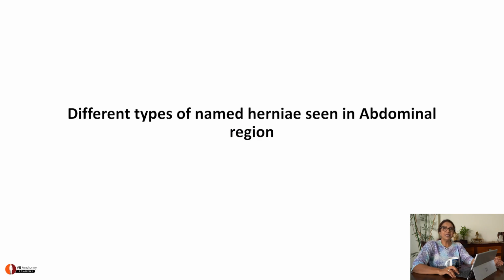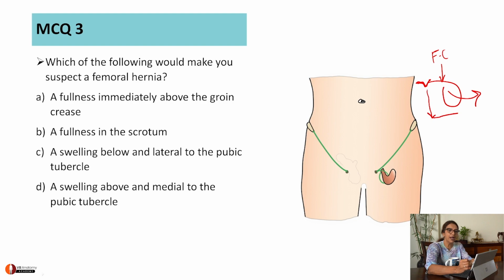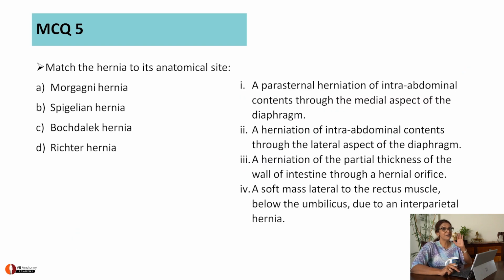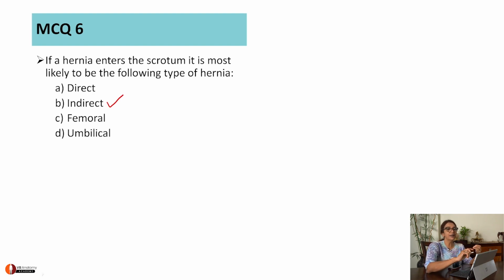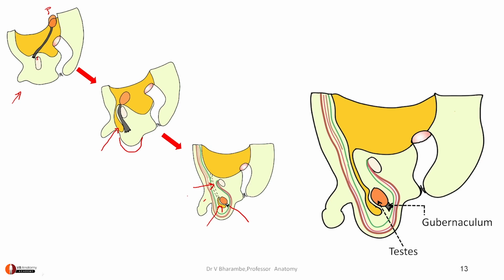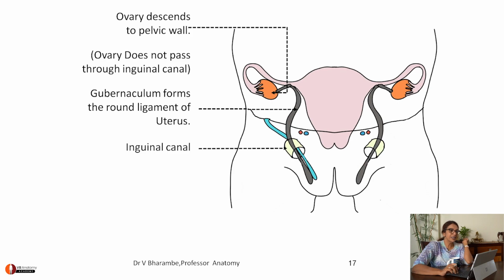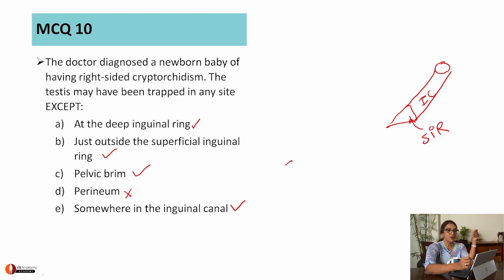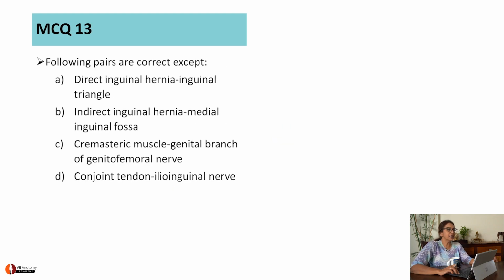NEET PG-MCQs on Inguinal Region: Part 3 | VB Anatomy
Join Dr. Vaishaly Bharambe for the third instalment of our MCQ series focused on the inguinal region, a crucial area for medical students preparing for PG entrance exams and healthcare professionals looking to refresh their knowledge. In this video, Dr. Bharambe combines a quick anatomy review with detailed walkthroughs of multiple-choice questions to enhance your understanding and problem-solving skills.

What You'll Learn:
• Quick Anatomy Review: Refresh your knowledge on the types of herniae seen in abdominal region as well as the embryology of development of inguinal region in the males and females.
• Solving MCQs: Tackle a series of carefully selected MCQs that challenge your understanding of above in the inguinal region, with step-by-step explanations to guide you through the reasoning process.
• Visual Learning: Benefit from visual aids and diagrams that help clarify complex anatomical relationships and hernia presentations.
• Expert Tips: Gain insights into common pitfalls and tips for identifying the most accurate answers during exams.
This series is crafted to enlighten medical students and professionals, thanks to his inspiration.

*Timestamps*
00:00 Introduction
01:08 Brush up the Anatomy of Inguinal region quickly
01:17 Different types of named hernia seen in Abdominal region
01:42 MCQ number 1-6
09:12 Embryology of Inguinal region as well as related Development of Male and Female reproductive system based MCQ
11:15 MCQ number 7-11
17:10 MCQ’s needing complete overall knowledge of Inguinal region and herniae
17-24 MCQ 12-13